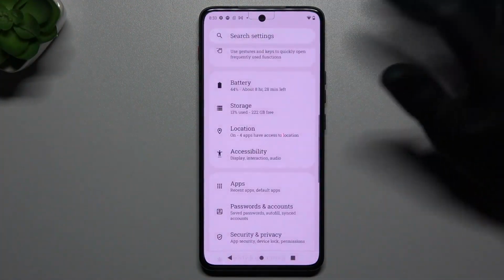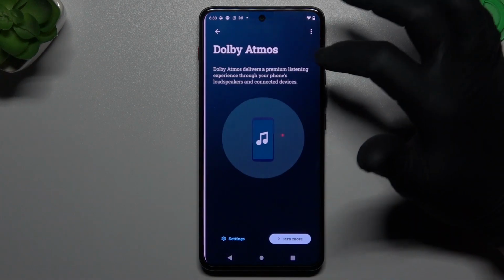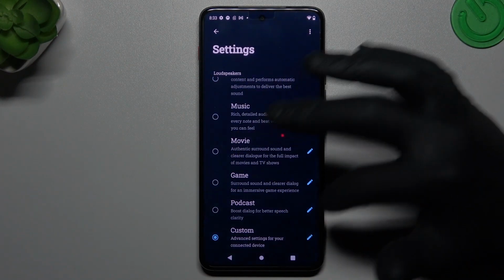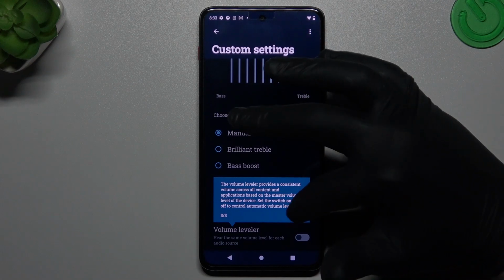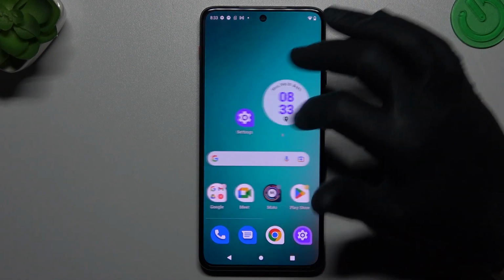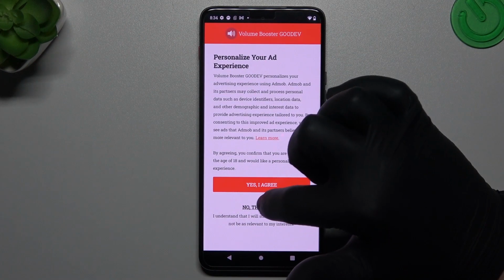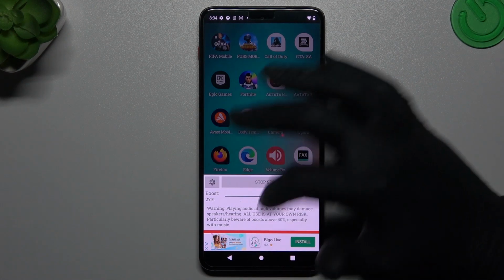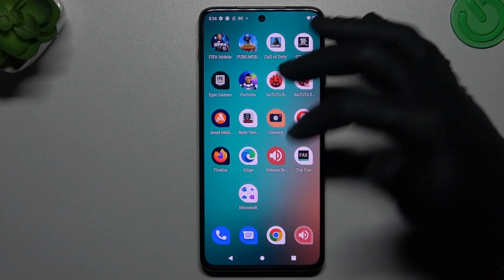How To Make MOTOROLA ThinkPhone Sound Louder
If you're looking for an easy way to go beyond maximum sound volume on MOTOROLA ThinkPhone, our video tutorial has got you covered! All you have to do is follow our step-by-step instructions and you'll get answer in no time. So what are you waiting for? Get following now

How to overclock sound volume in MOTOROLA ThinkPhone ?
How to make MOTOROLA ThinkPhone louder ?
How to increase maximum volume on MOTOROLA ThinkPhone ?
Can i go beyond max volume in MOTOROLA ThinkPhone ?